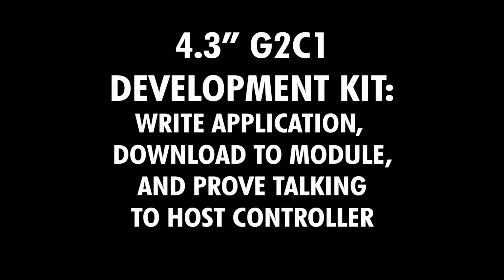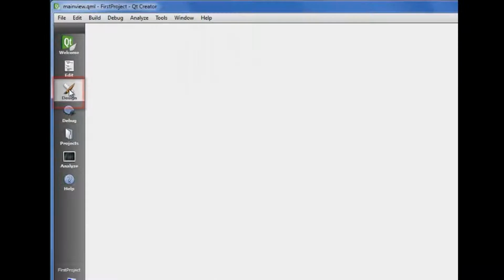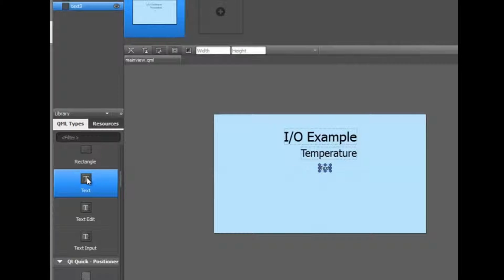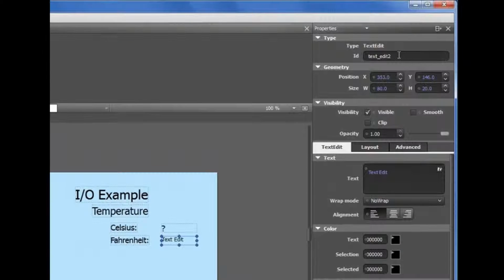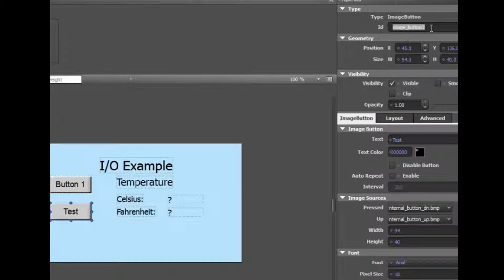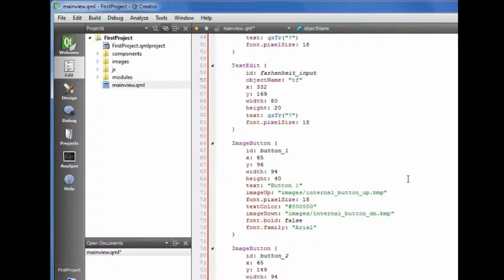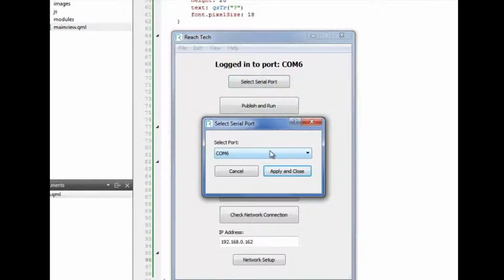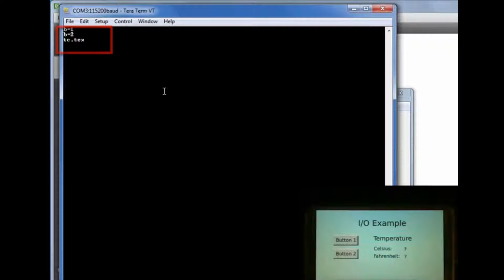G2C1 Write Application Download to Module Talk Host Controller